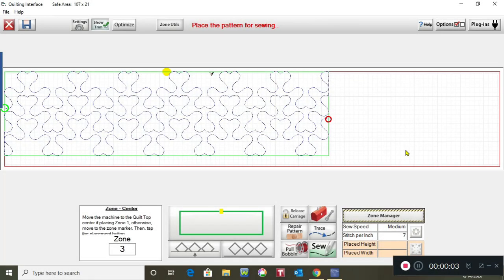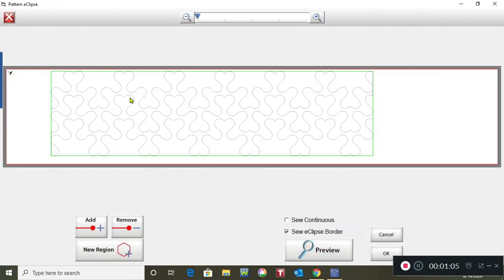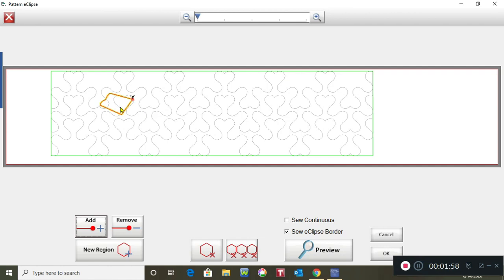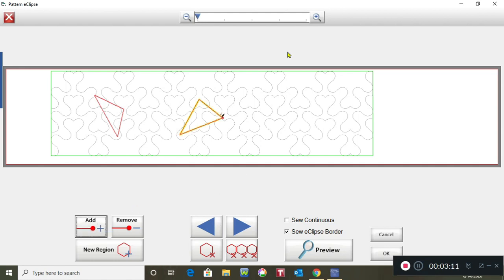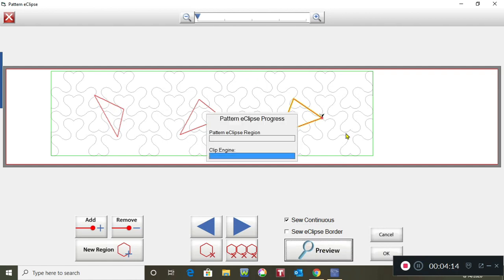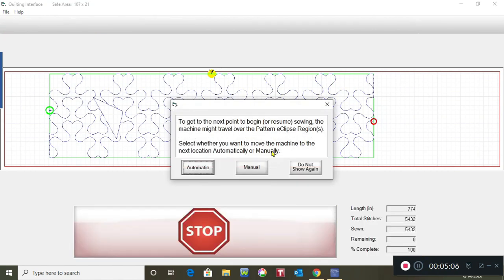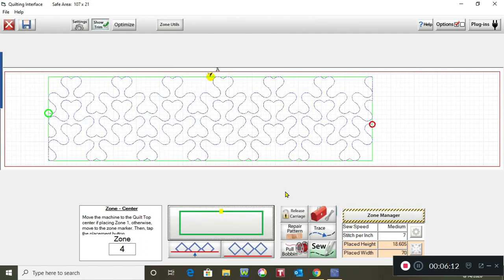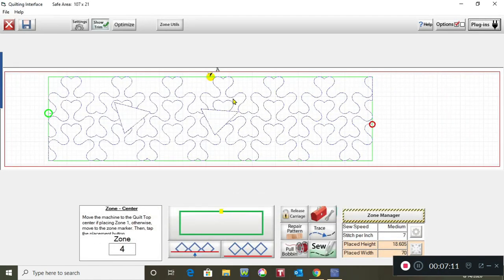QCT5 Gold - Pattern eClipse